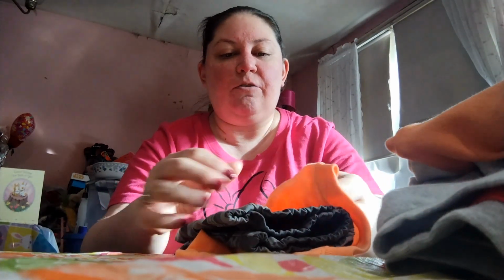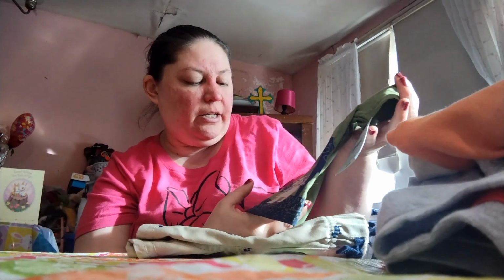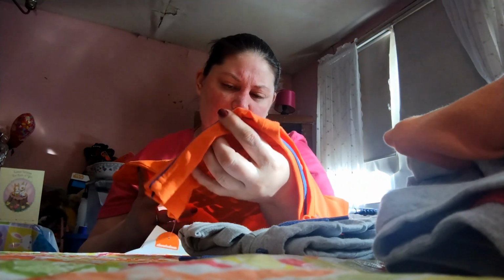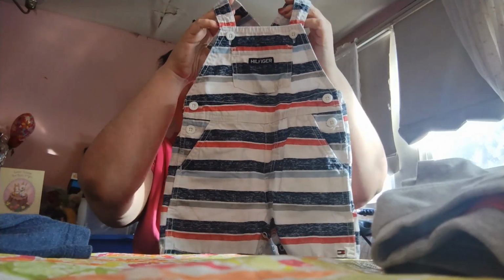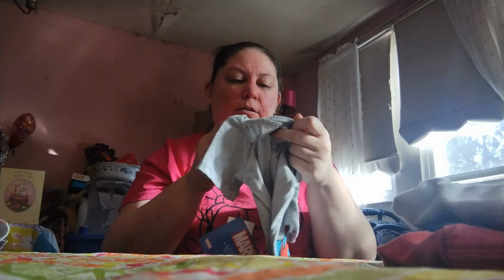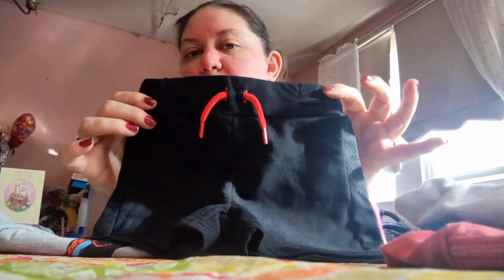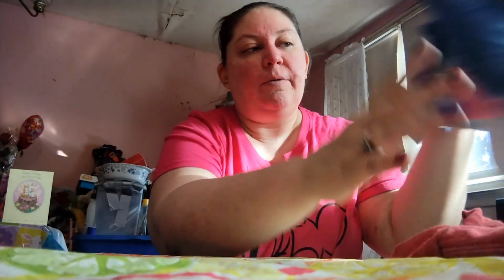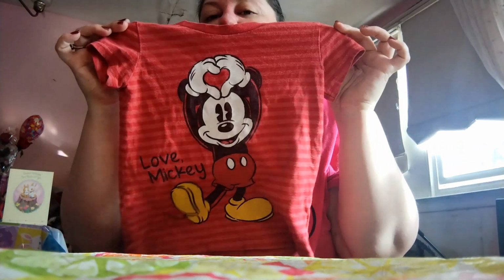Toddler clothes haul